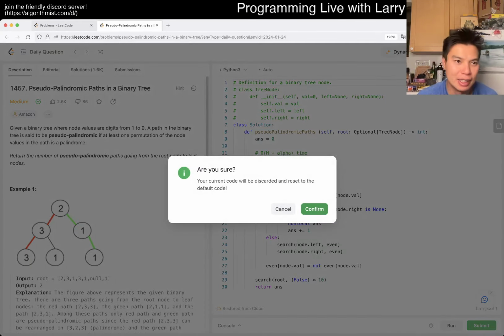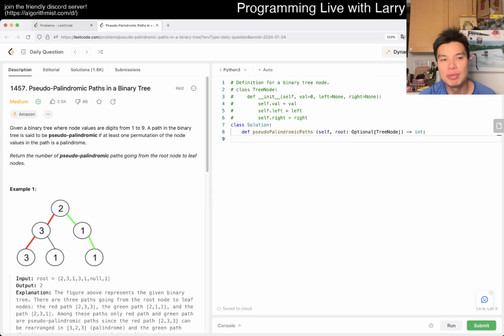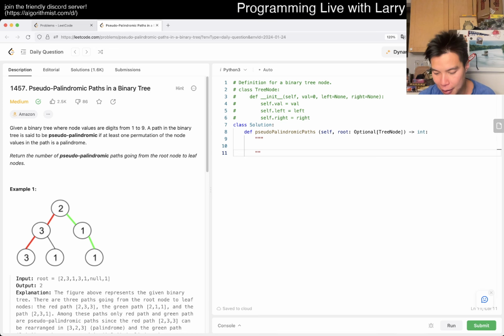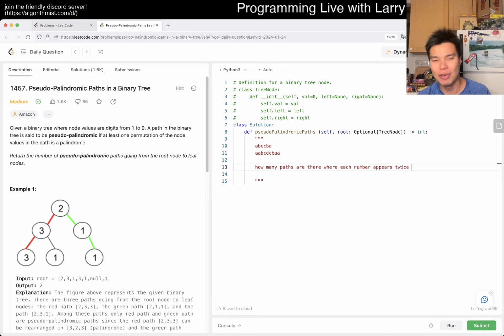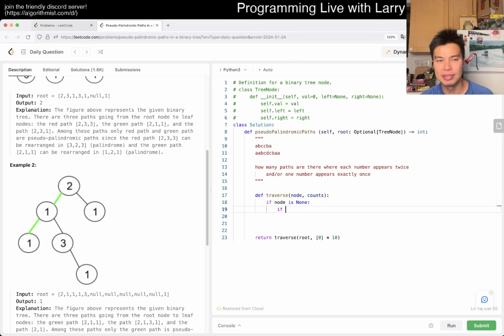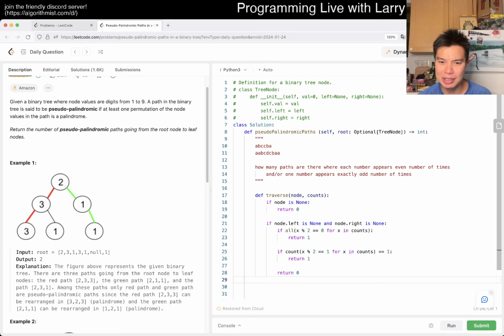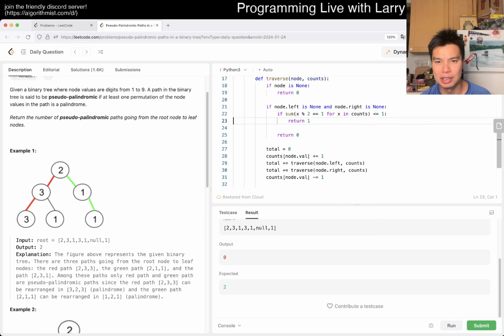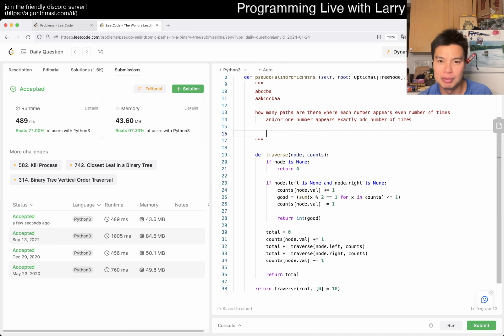1457. Pseudo-Palindromic Paths in a Binary Tree - Day 24/31 Leetcode January Challenge